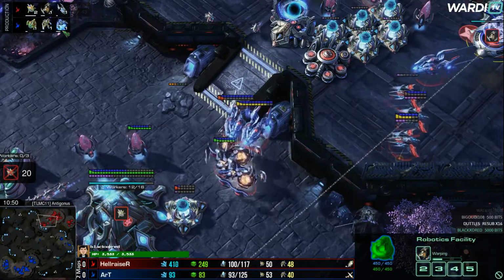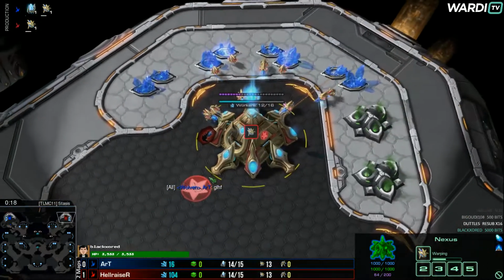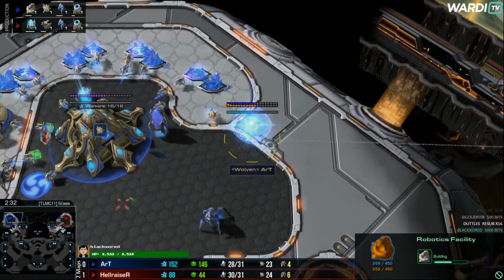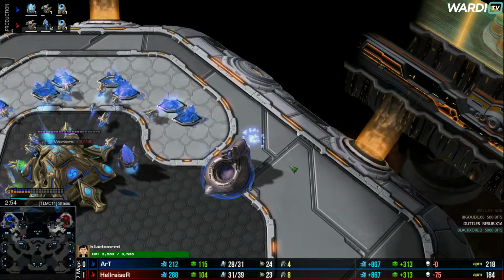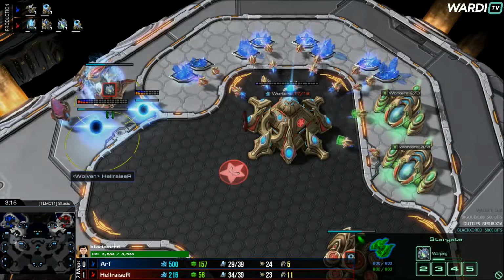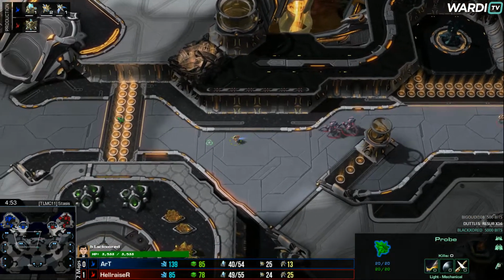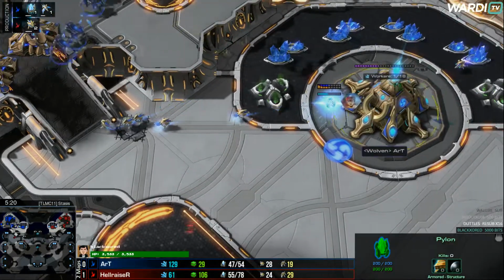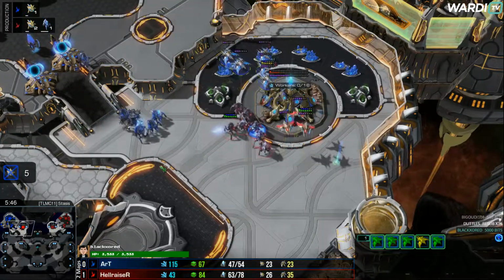Hellraiser vs Art (PvP) - $4k+ WardiTV TL Map Contest Tournament #3 Groups